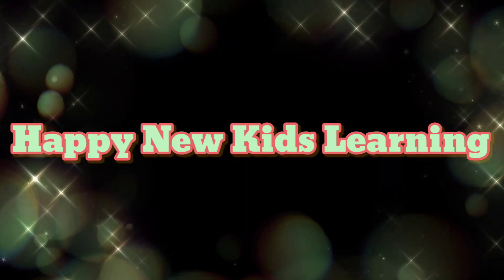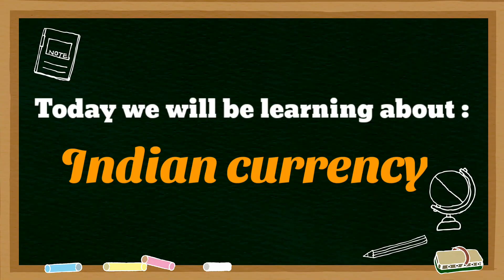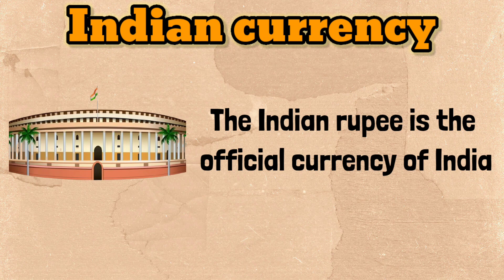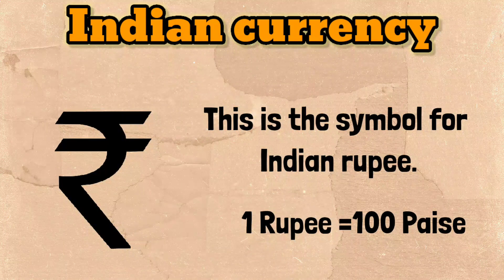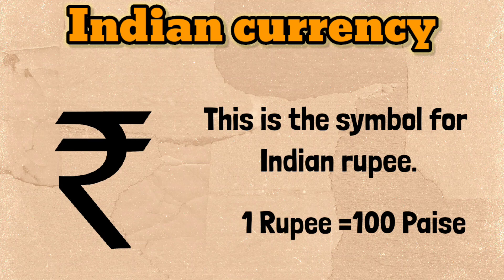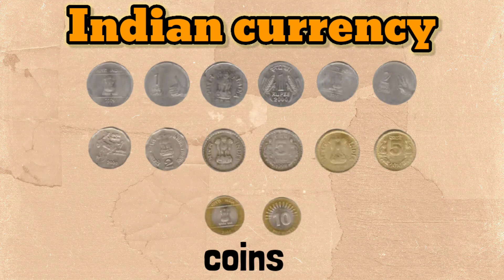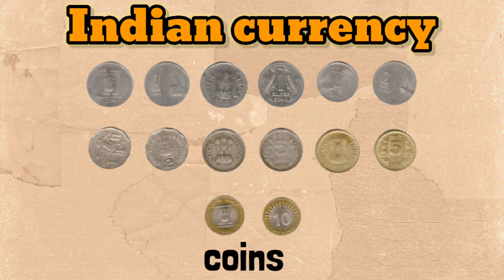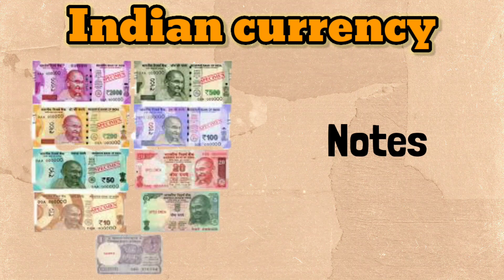CBSE Class 1 Maths Chapter 12- Money| NCERT - CBSE Syllabus| Grade 1 Math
Money - Class 1st Maths Chapter 12

Coins currently in use in India.

50 Paisa
1 Rupee coin
2 Rupees coin
5 Rupees coin

Notes currently in use in our currency

5  Rupees Note
10 Rupees Note
20 Rupees Note
50 Rupees Note
100 Rupees Note

{ 1 Rupee and 2 Rupees COin }

Make the given amount using different combinations of coins.

1 Rupee:  coin of 1 Rupee of 1
           Makes 1 Rupee.

2 Rupees: coin of 1 Rupees of 2
           Makes 2 Rupees.

3 Rupees: coin of 2 Rupees and 1 Rupee
           Makes 3 Rupees.

3 Rupees: coin of 1 Rupees Of 3
           Makes 3 Rupees.

{ 1 Rupee  2 Rupees and 5 Rupees COin }

4 Rupees: coin of 2 Rupees of 2
           Makes 4 Rupees.

4 Rupees: coin of 1 Rupees of 4
           Makes 4 Rupees.

6 Rupees: coin of 5 Rupees and 1 Rupee
           Makes 6 Rupees.

6 Rupees: coin of 5 Rupees Of 1
           Makes 6 Rupees.